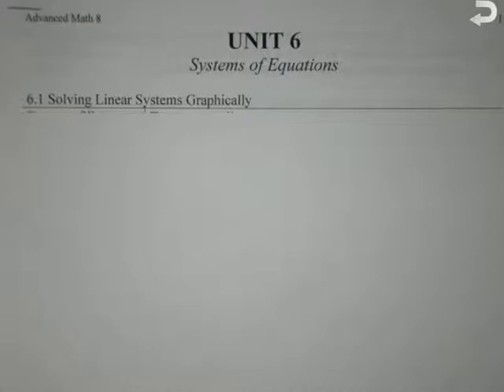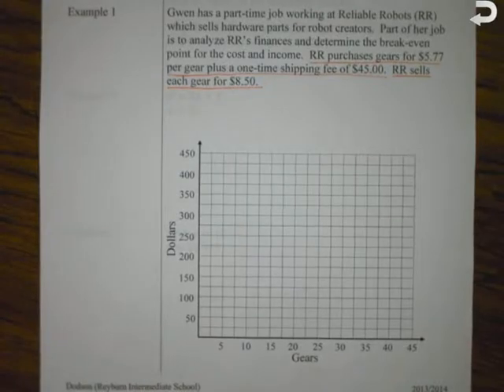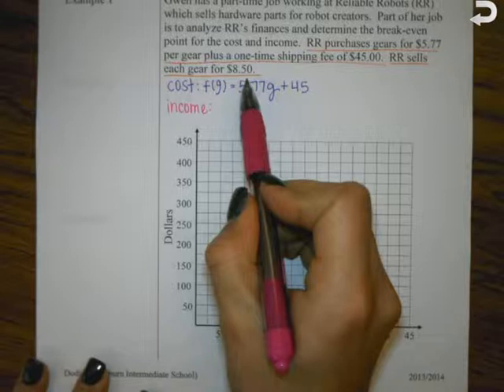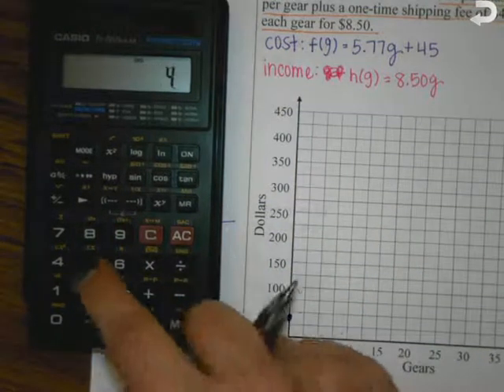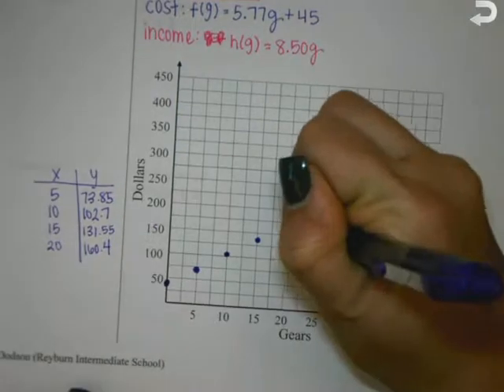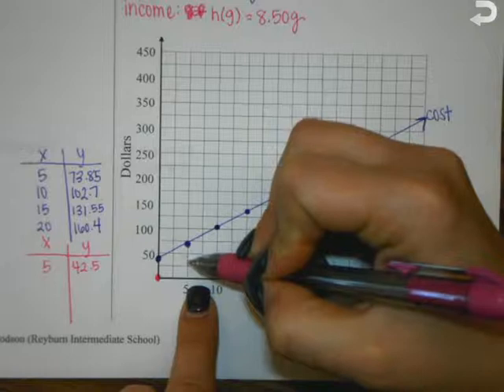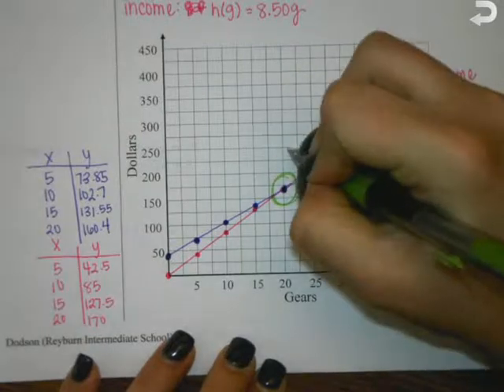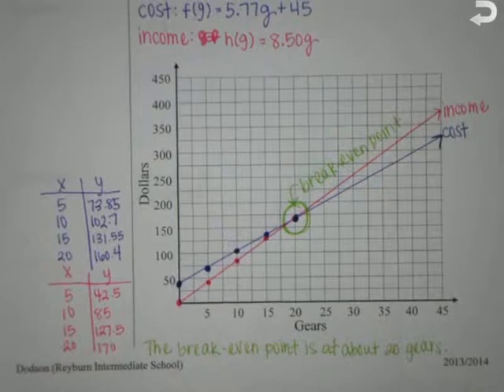AM8 6 1 Notes1